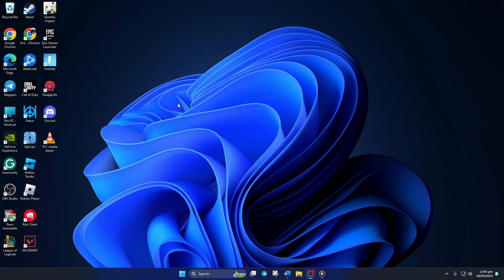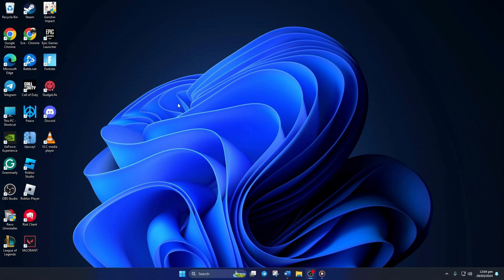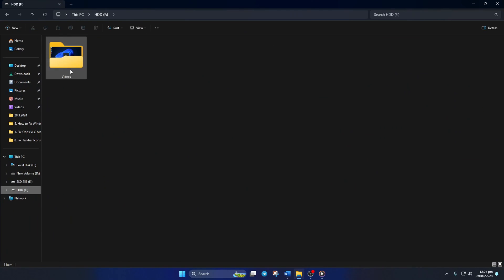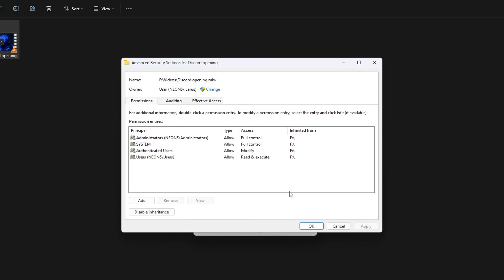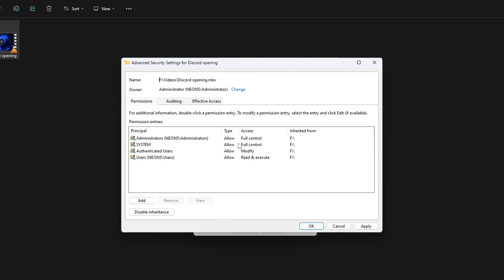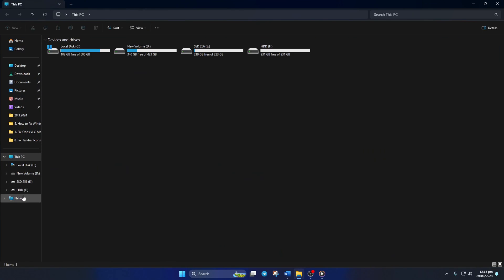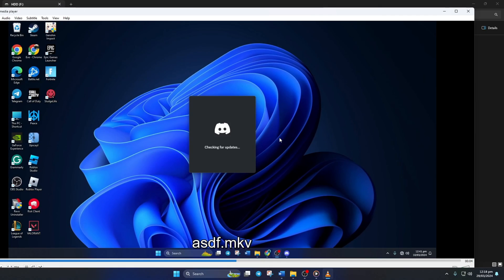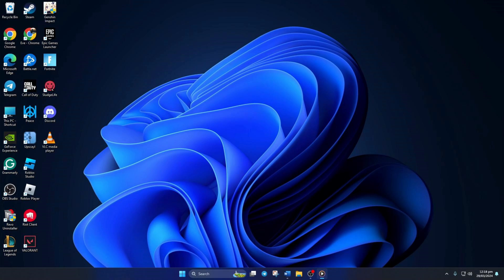How to Fix Problem Input Can't Be Opened VLC Is Unable to Open the MRL on Windows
Does the VLC media player keep saying your input can't be opened on your PC? No worries, I have come up with a solution video tutorial on how to fix problem input can't be opened VLC is unable to open the MRL problem. Watch the video and explore how to fix input can't be opened on a PC.

In this quick video tutorial, I'm gonna show you how to solve VLC your input can't be opened error. So, watch the entire video guide and follow the instructions step by step carefully. Learn how to fix your input can't be opened VLC on Windows 11.

00:01- Video intro
00:15- Solution 1: Change owner
00:40- Solution 2: Rename the file
00:53- Solution ending